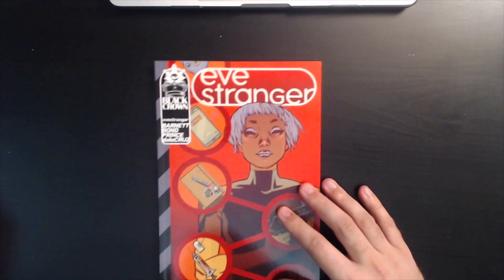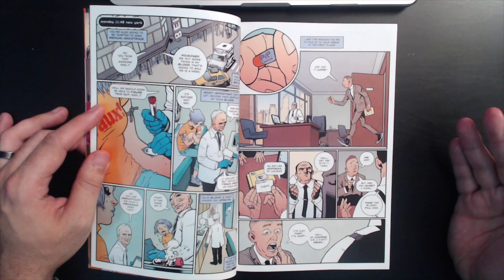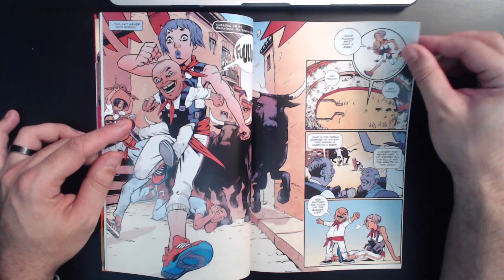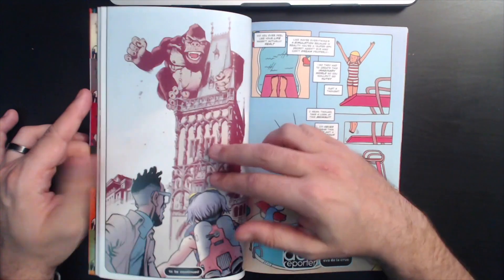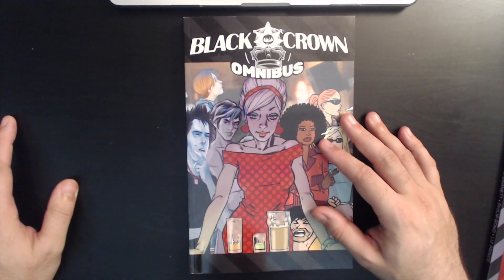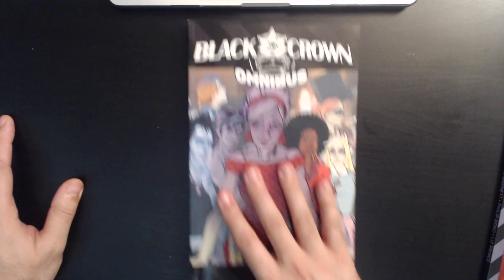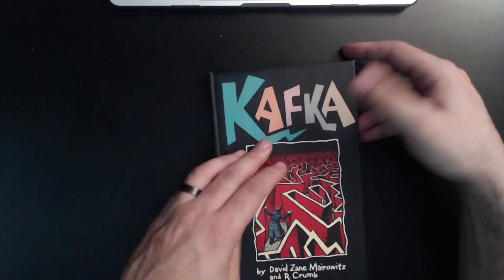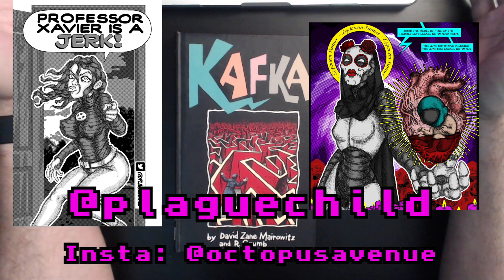Octopus Avenue Comic Book Day May 6 2020 - Black Crown + more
Look look looky. Talking about a new Black Crown book, the amazing work of Steve Purcell and a R. Crumb deep cut.